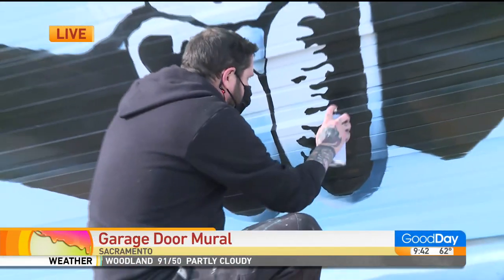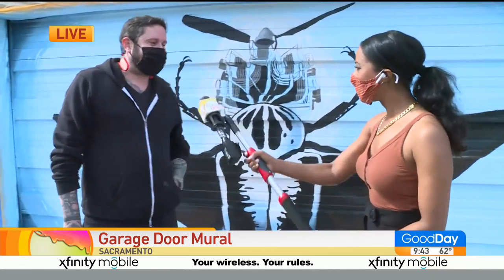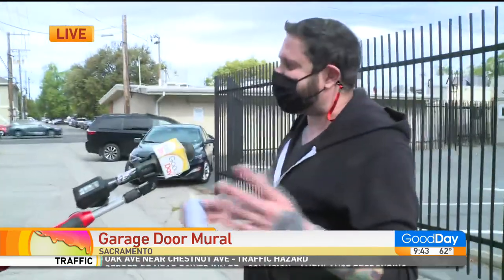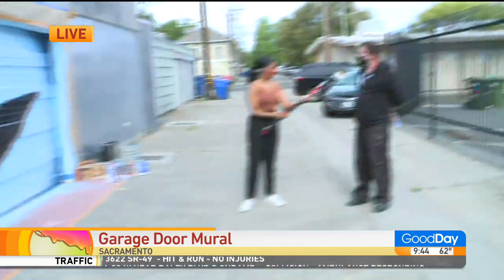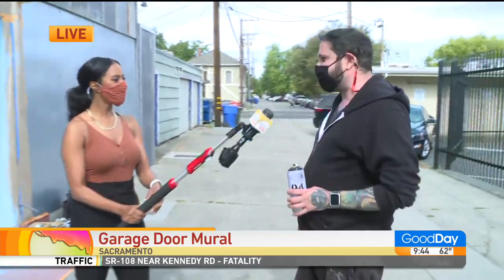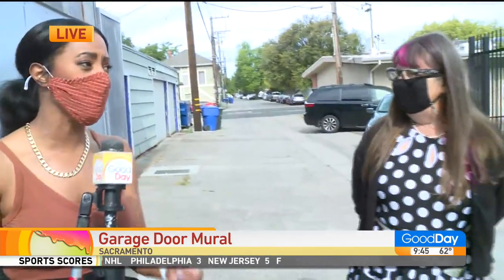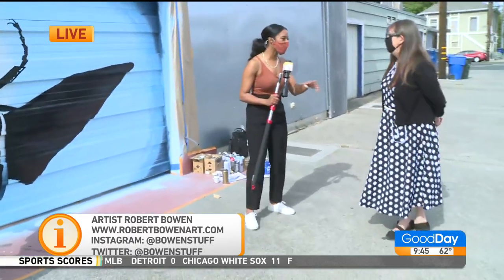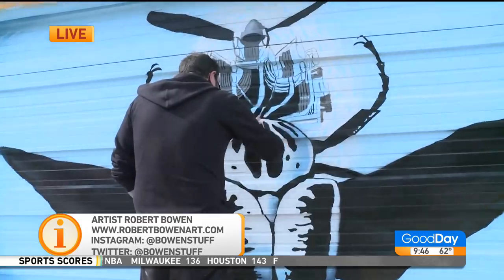Garage Door Mural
Ashley Williams is with a local artist that turns garage doors into cool murals!  See how cool this art work is here in Sacramento!